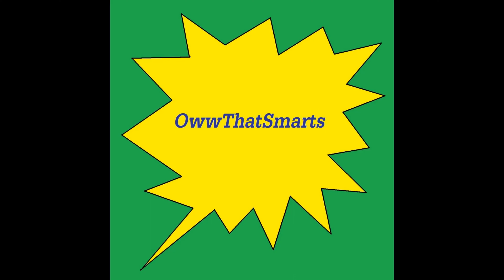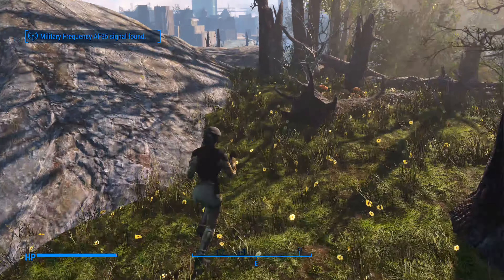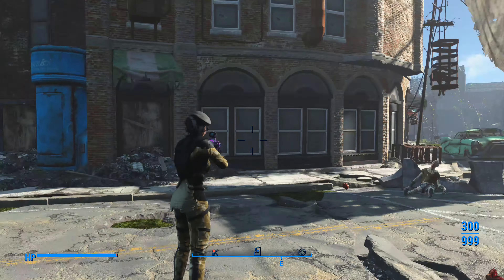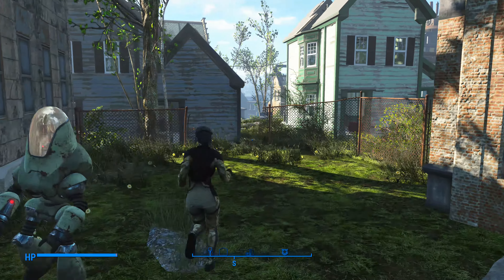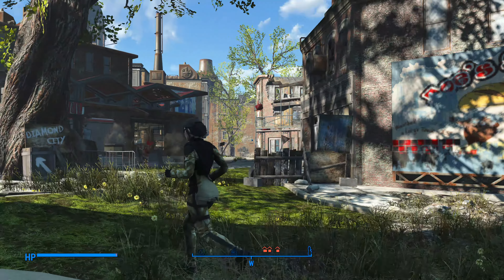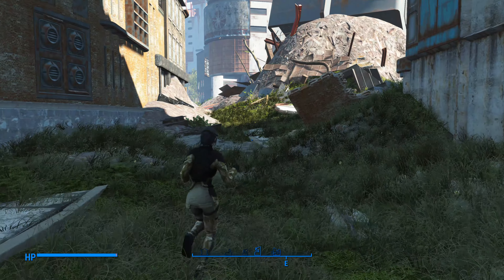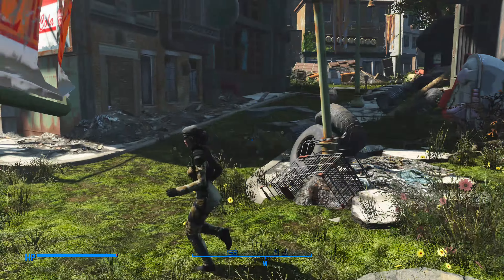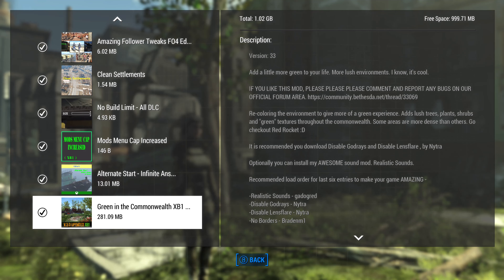Fallout 4 (mods) - Spotlight On: Green In The Commonwealth XB1 (3.0)